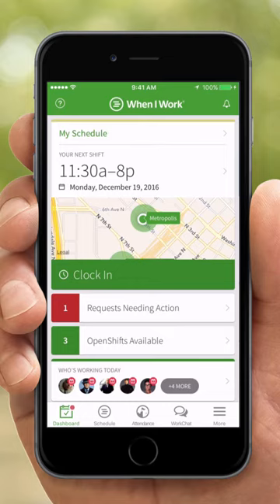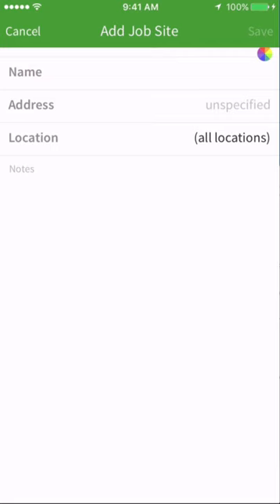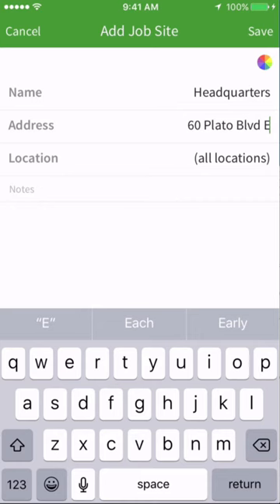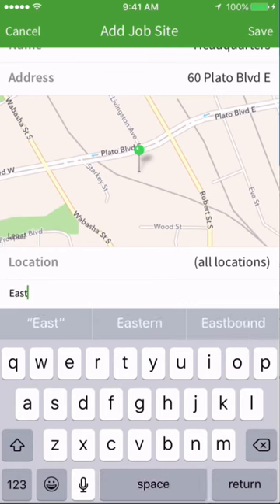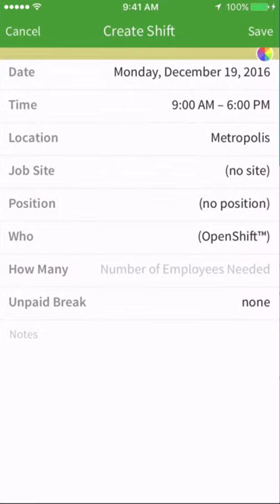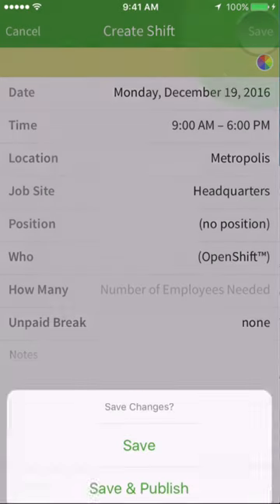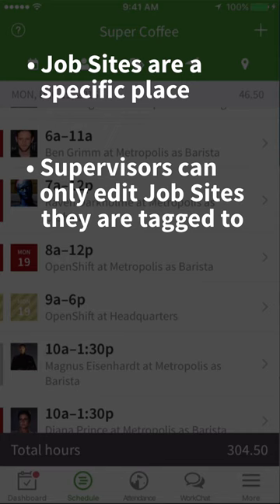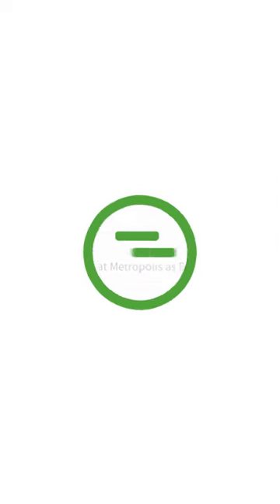When I Work - Job Sites on IOS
Job Sites are used if you schedule employees for shifts that are outside of the office or store. A Job Site might also reflect additional detail that you want to tag to a group of shifts.